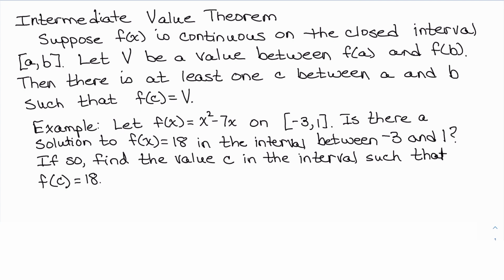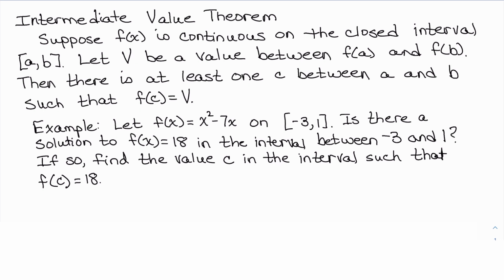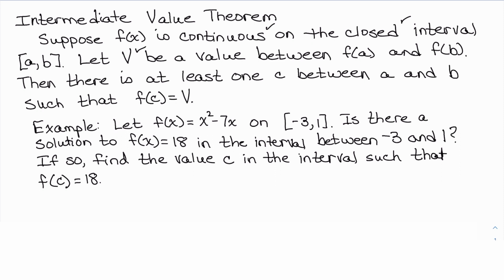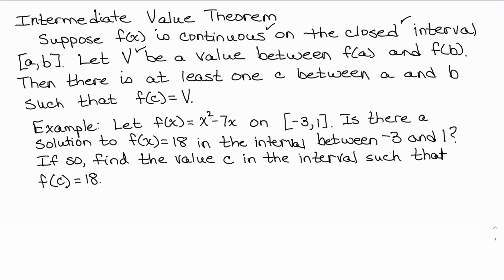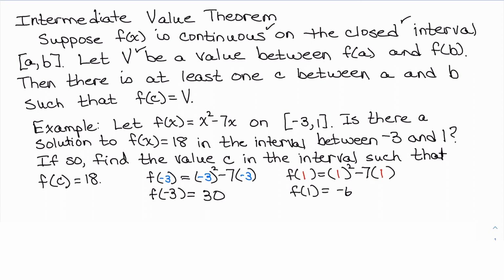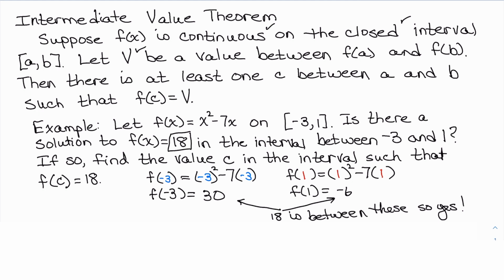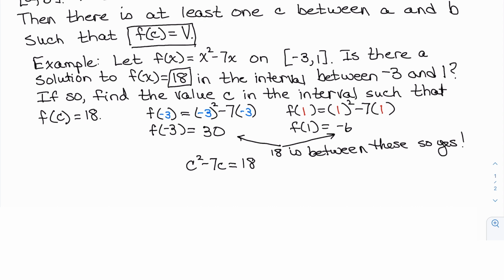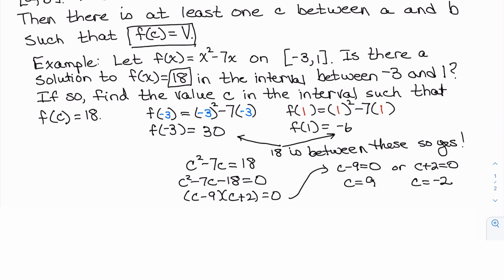The Intermediate Value Theorem (example) | Sophia Learning Tutorials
In this video, see an example of the intermediate value theorem through one of Sophia learnings many free tutorials. Check out more at our channel here - or try one of our courses for free and learn more about Sophia learning with no credit card required!